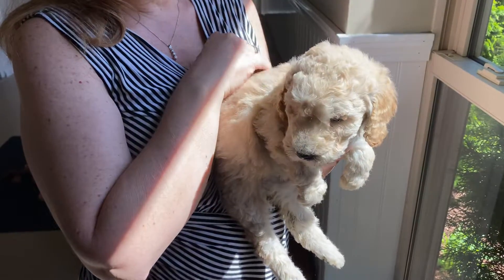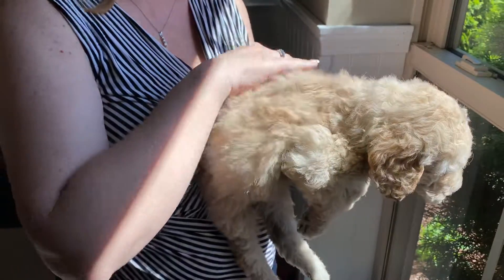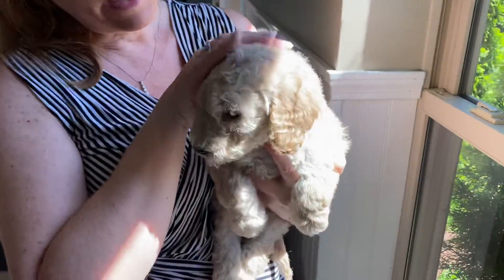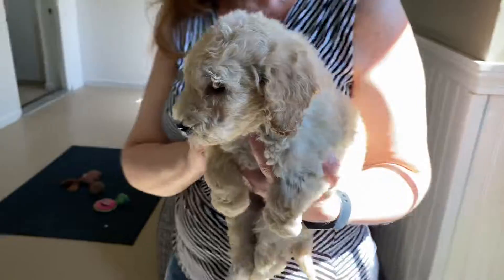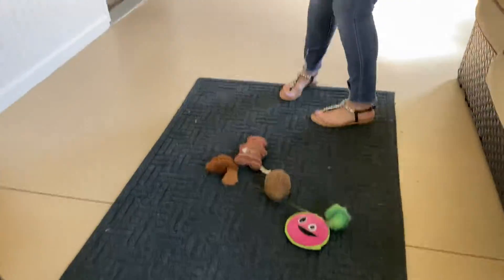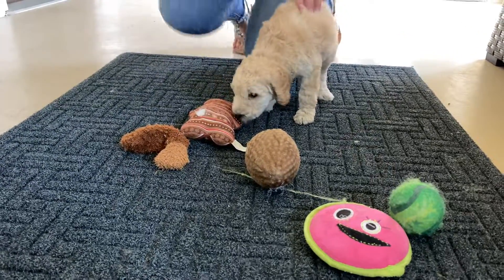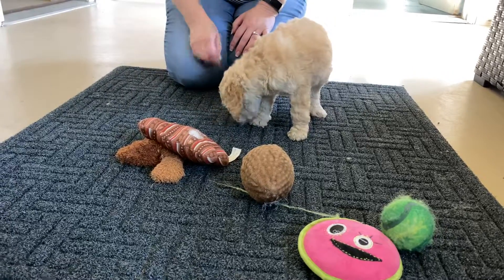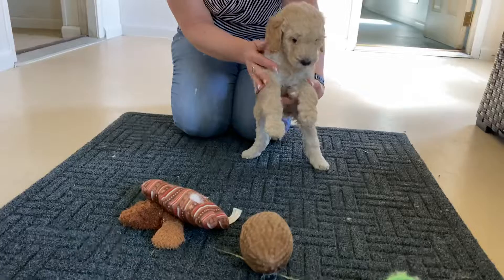Female 2 Zoey